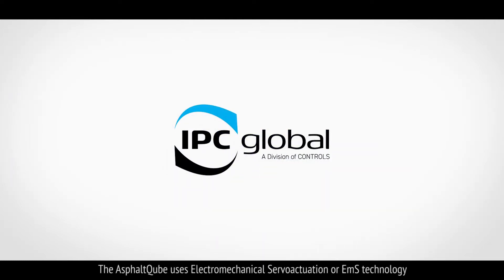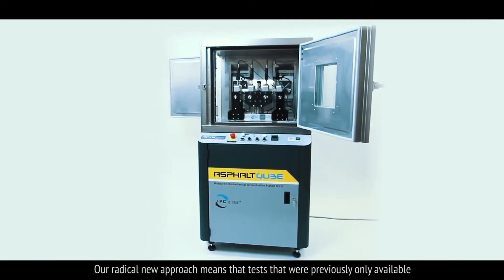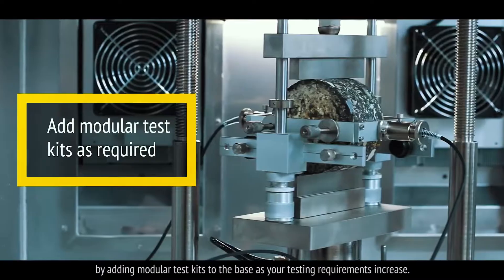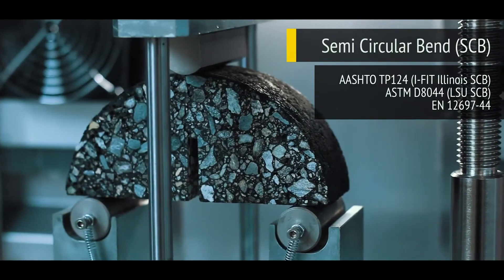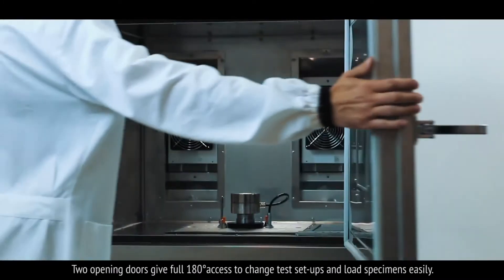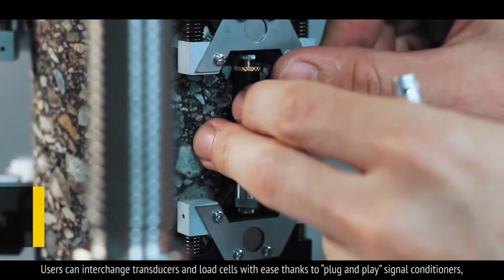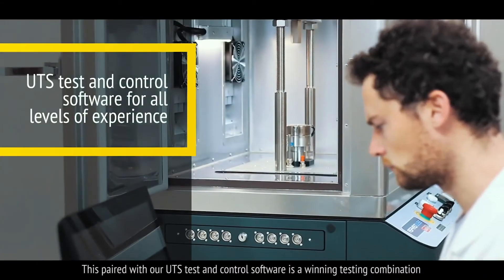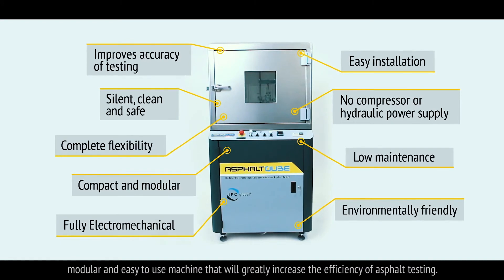Modular Electro-Mechanically Operated Asphalt Tester — AsphaltQube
IPC Global's AsphaltQube is a fully integrated standard testing system based on the revolutionary EmS Electro-mechanical Servoactuated technology, suitable for QC / QA tests.

It allows you to perform the most common asphalt standards in one compact, modular, easy to use machine.

The flexible system allows you to perform the test with AMPTQube (permanent deformation, cyclic compression, indirect tensile stiffness, indirect tensile fatigue, crack propagation, direct tension-compression, dynamic / complex modulus) plus triaxial compression, four-point and two -point stiffness and fatigue flexural tests.

The AsphaltQube can be used as part of your Superpave performance based testing program.